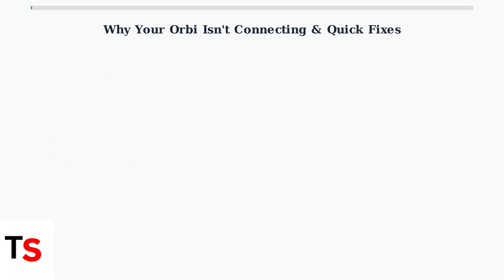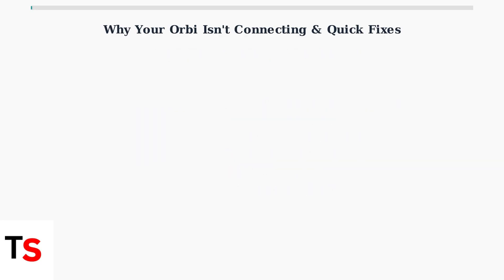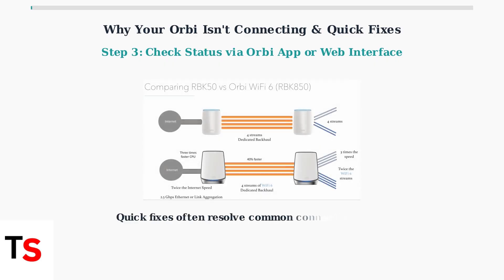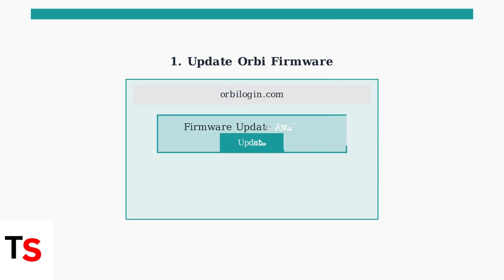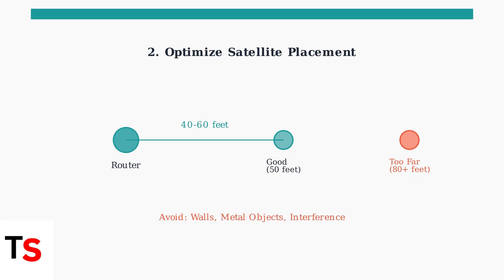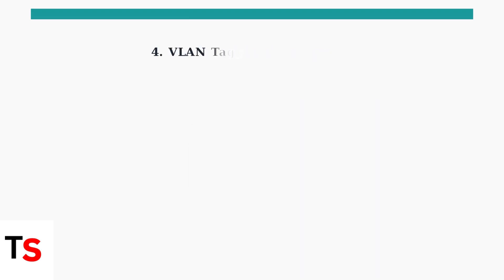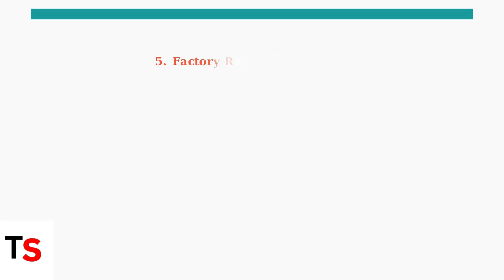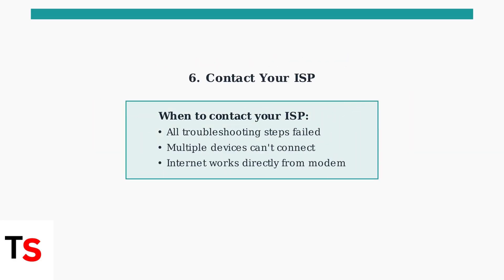How To Fix Orbi Not Connecting To The Internet – Reasons & Troubleshooting Guide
Discover effective solutions for fixing your Orbi's internet connection issues. Explore our comprehensive troubleshooting guide to get back online quickly.